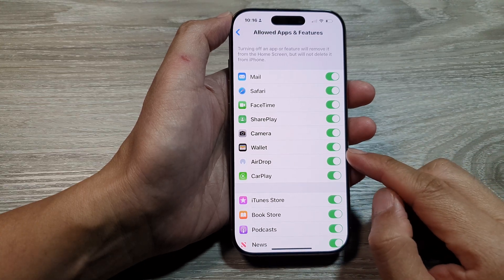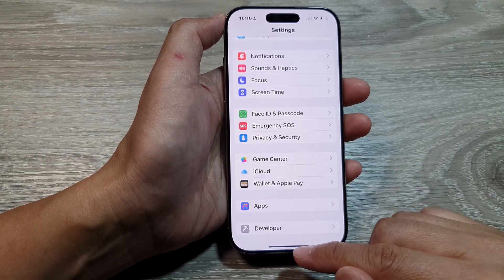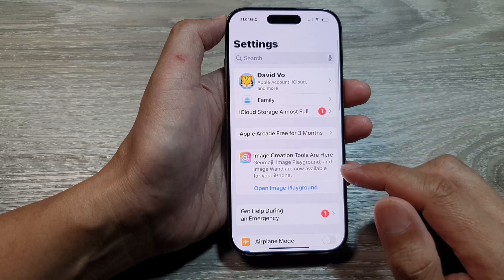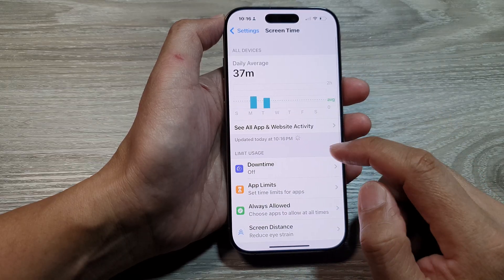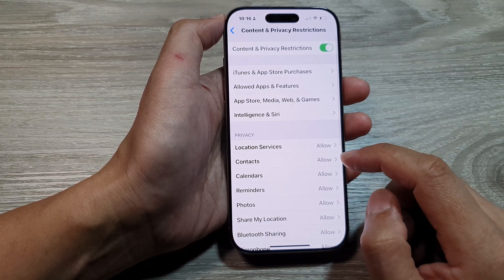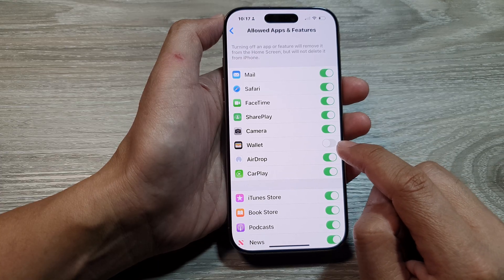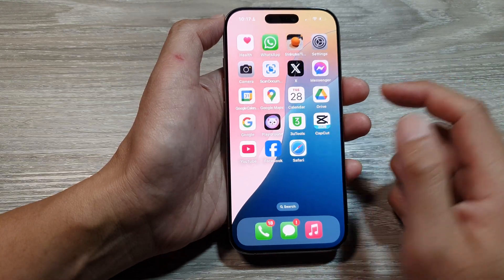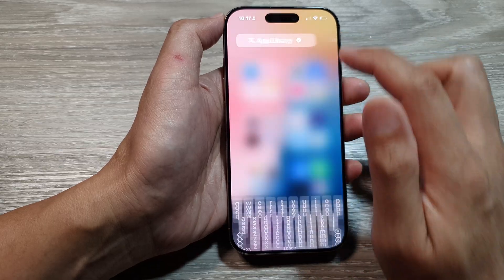💳 How to Enable/Disable Wallet on iPhone 16/16 Pro Max 🛑 | iOS 18 Guide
In this video, I'll show you exactly how to enable or disable the Wallet app on your iPhone 16/16 Pro Max running iOS 18. Whether you're looking to keep your Apple Pay and cards accessible or you prefer to turn off the Wallet app for a clean home screen, I’ll walk you through the simple steps to make it happen. Learn how to manage your Wallet app preferences to match your needs.